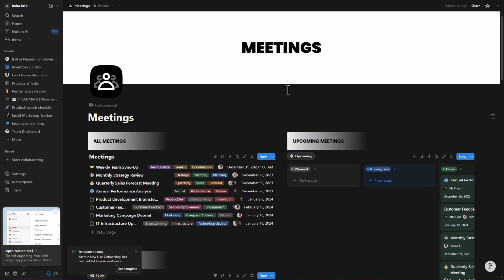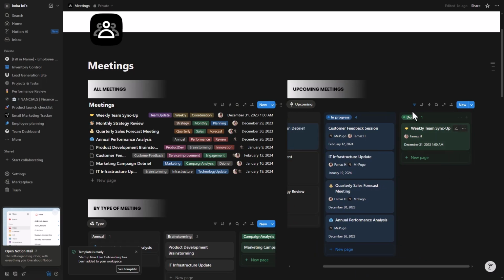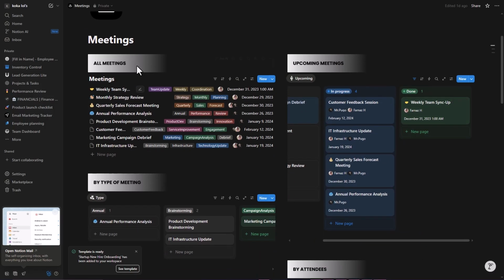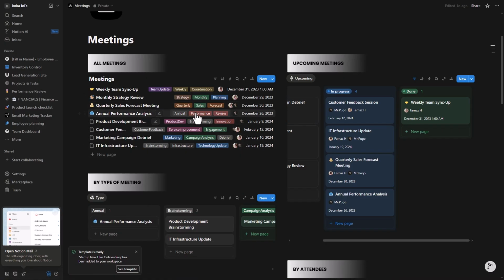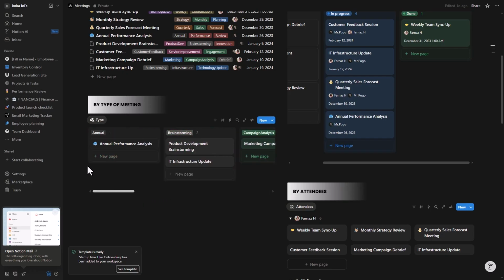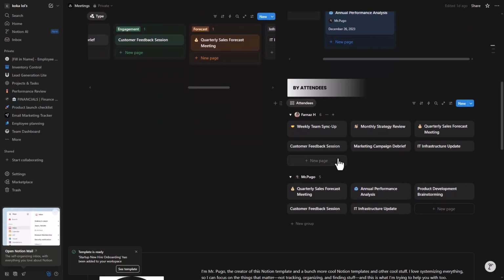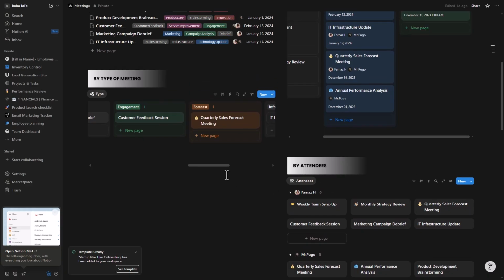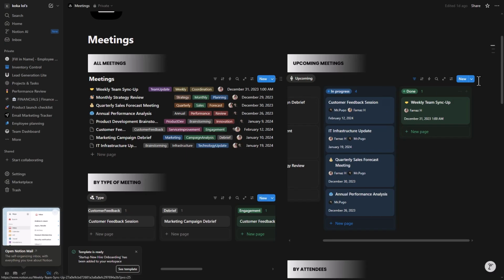How to Build Meeting Follow Up Systems in Notion in 2026!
Don’t let important action items slip through the cracks! ✅ In this Notion tutorial, I’ll show you how to build a meeting follow-up system that keeps tasks, notes, and decisions organized. Learn how to track responsibilities, set reminders, and make sure every meeting leads to real results — all inside Notion. Perfect for teams, managers, and business owners.